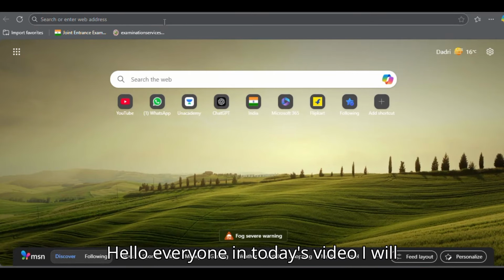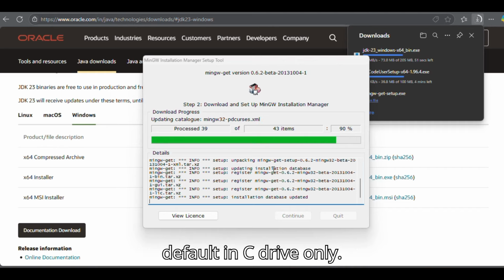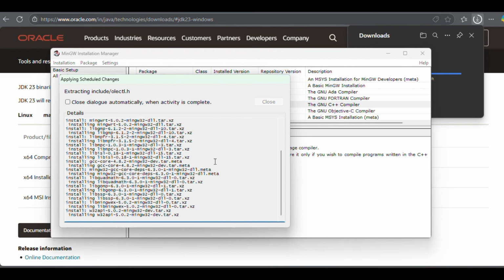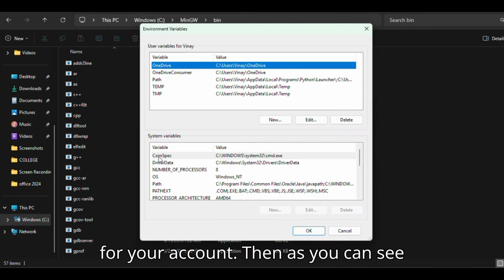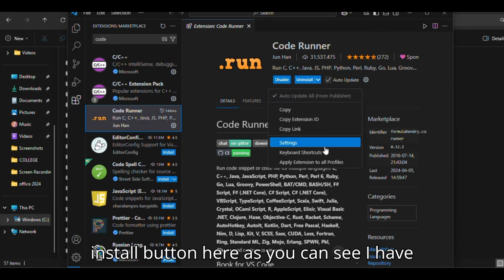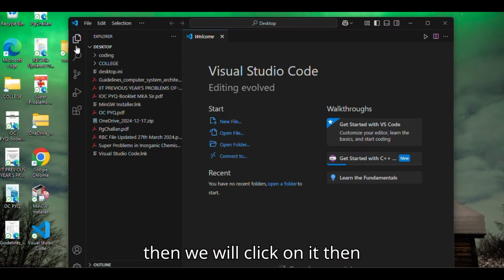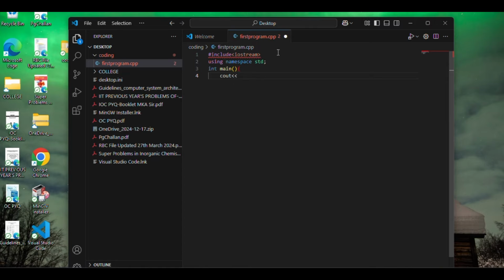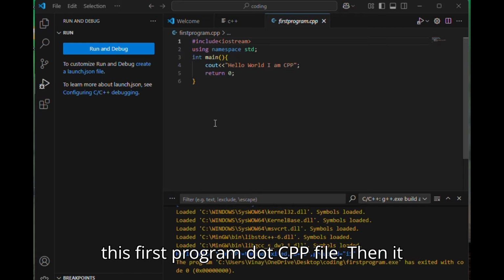How to install C & C++ in Visual Studio Code | Setup VS Code for C & C++ Programmers [ 2025 ] 🚀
Steps to setup minGW in windows:
1. Install MSYS2 using the link provided by microsoft

3. Hit Enter for default selection, then type Y and hit Enter to proceed with the installation.

4. In your search bar, look for edit Environment Variables and open the setting. In the window bottom right, click Environment Variables. Click on Path in your list of User Variables. Click edit, new, add the following:

C:\msys64\ucrt64\bin

5. In your seach bar, look for Command Prompt and open it. Type in gcc --version, g++ --version, and gdb -- version. You should see minGW setup correctly.

Open vscode, and in extensions, look for C/C++ Extension Pack and install it. Then, create a new text file. Name it whatever you want, but be sure to include the .cpp extension.

Ex) Create a file named test.cpp and add some starter code. (include iostream, using namespace std, int main() ... cout "Hello World!")

On the top right, click on the play button to run your program. Select Run C/C++ File. You should now see your output display in the built-in terminal of VS Code!
and, there you have it! How to setup C++ for Visual Studio Code!